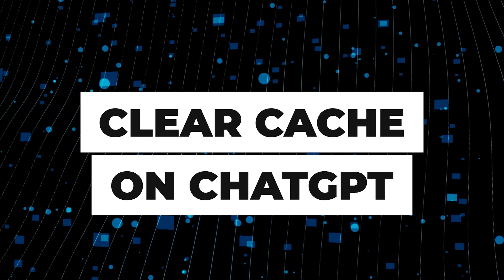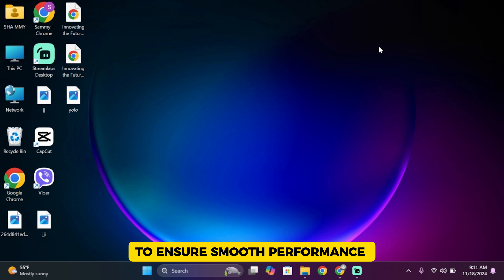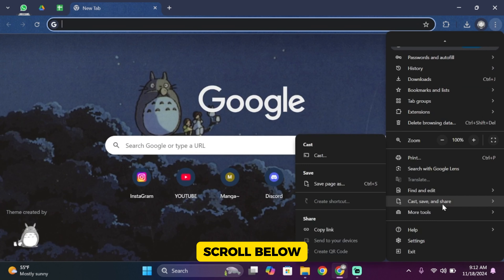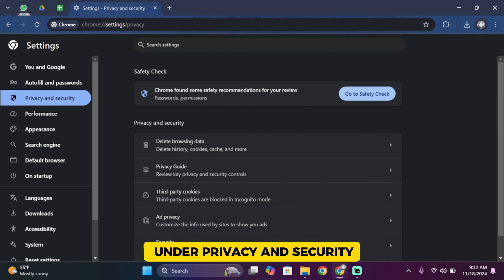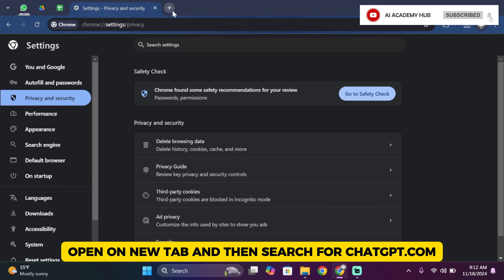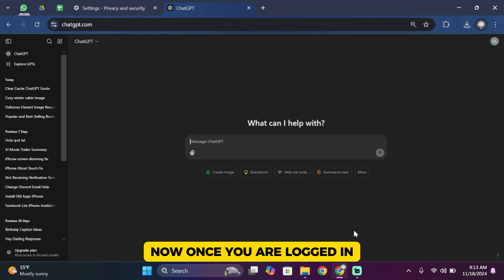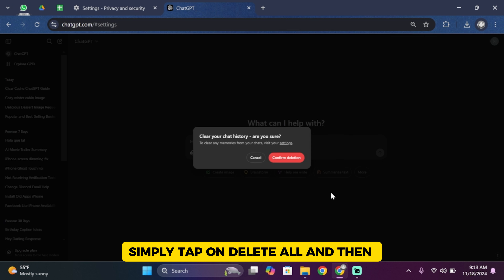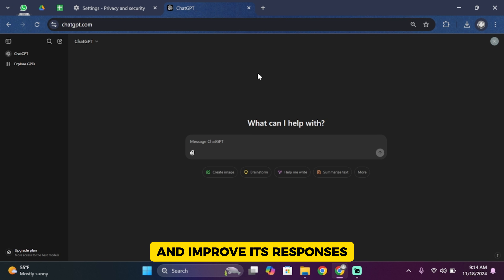How To Clear ChatGPT Cache | LATEST GUIDE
🚀💬 How To Clear ChatGPT Cache | Step-by-Step Guide

Want to clear the ChatGPT cache for a smoother experience? This guide shows you how to clear your cache to improve performance.

In this video:
0:00 - Introduction
0:05 - How To Clear ChatGPT Cache

Learn the simple steps to clear the cache in ChatGPT, including how to do it on your browser and app. This tutorial will guide you through clearing stored data to ensure faster response times and better overall performance.

Clear your ChatGPT cache with these easy steps!